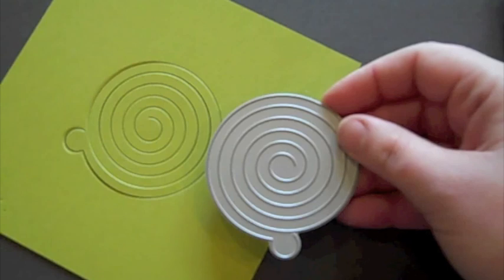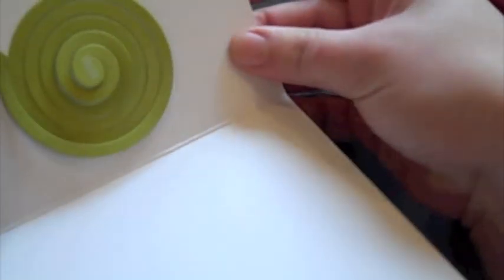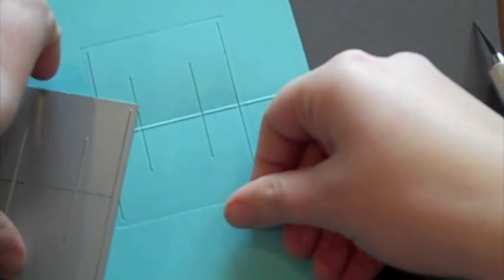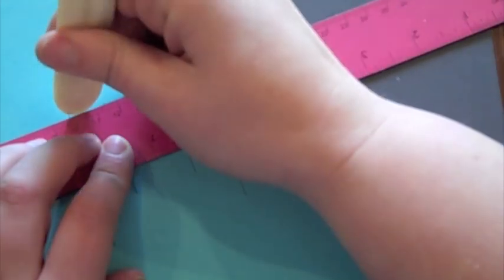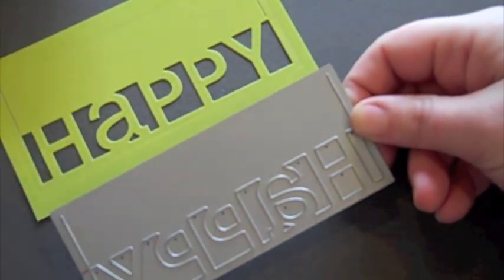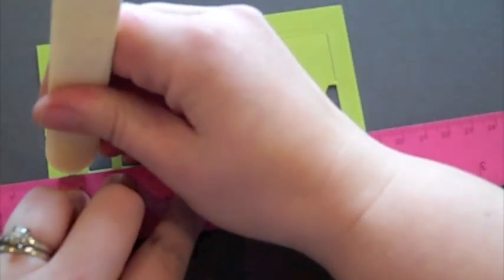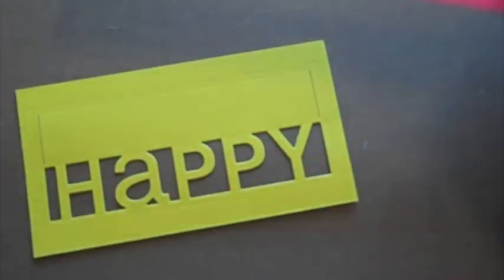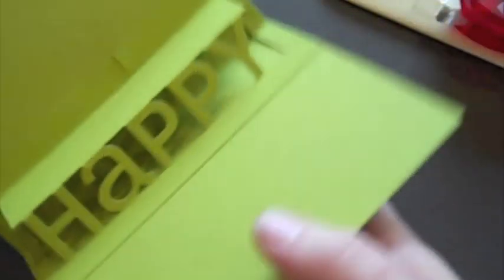Movers & Shakers: Poppers Tutorial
A basic tutorial on how to use the new Movers & Shakers: Poppers die collection from Papertrey Ink.